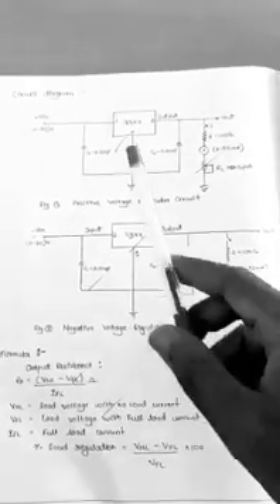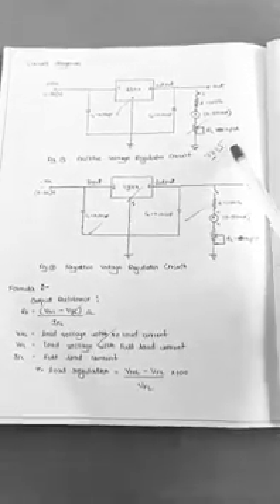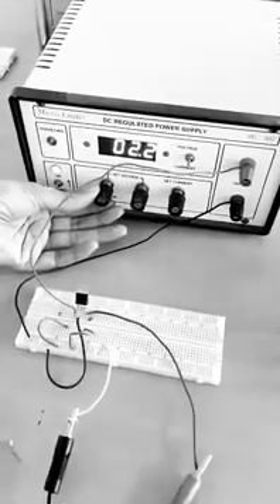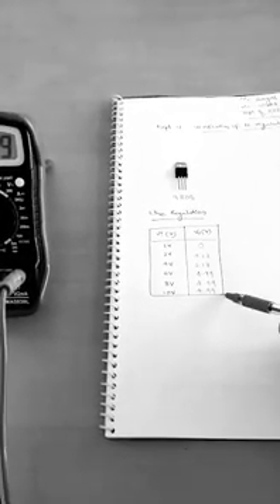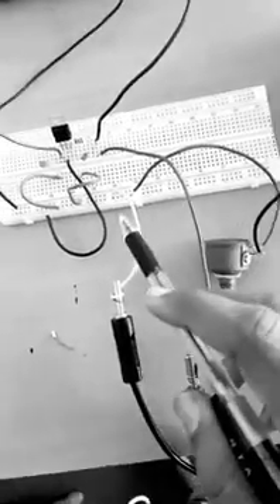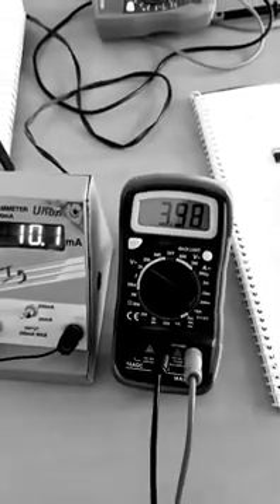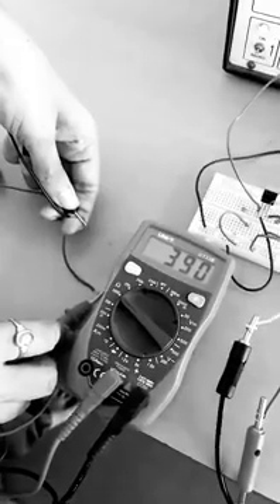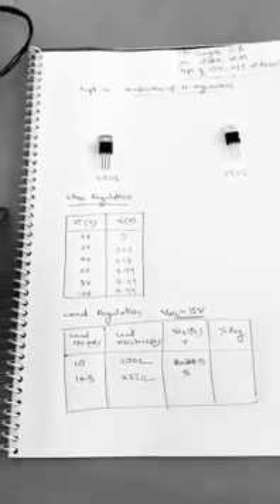Expt on Voltage Regulator using IC 78XX, 79XX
Op-Amp &Linear IC Lab